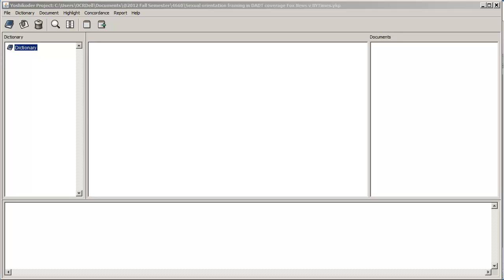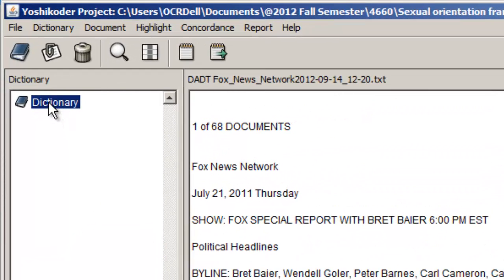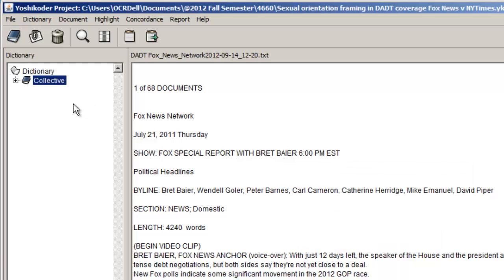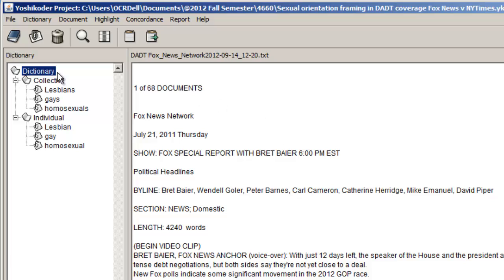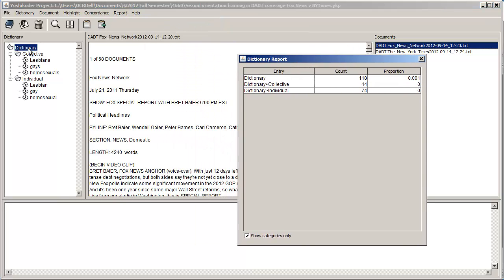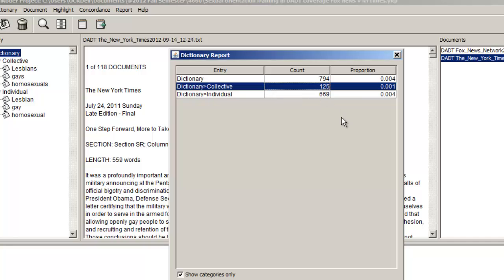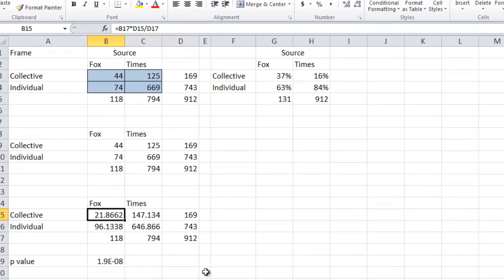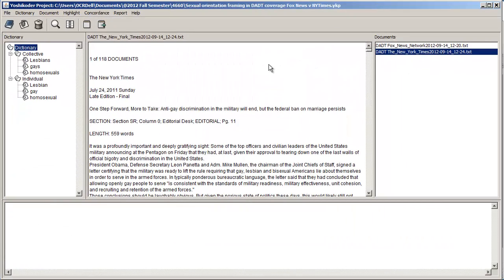A basic framing analysis with Yoshikoder